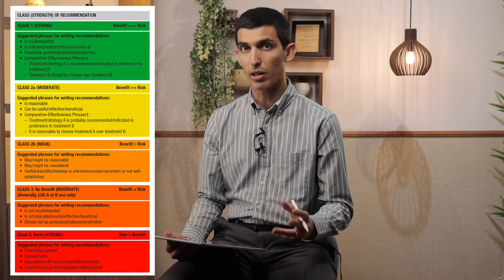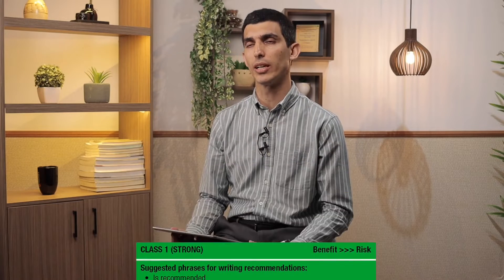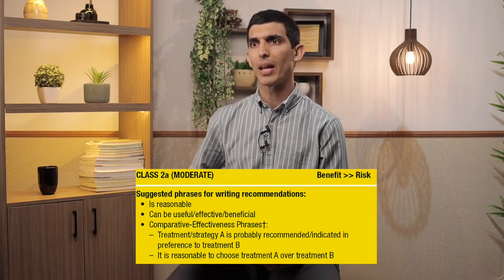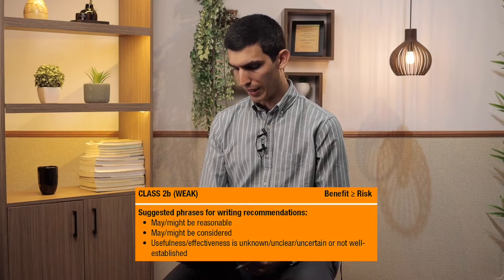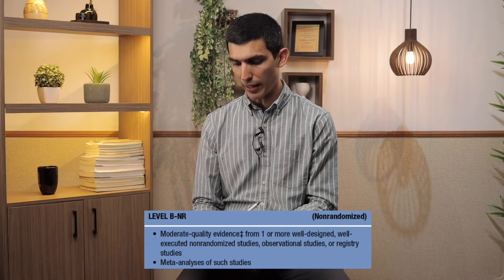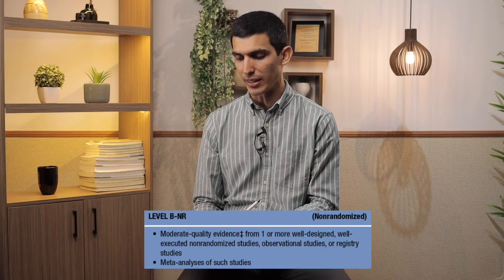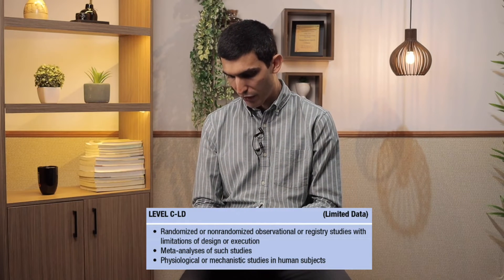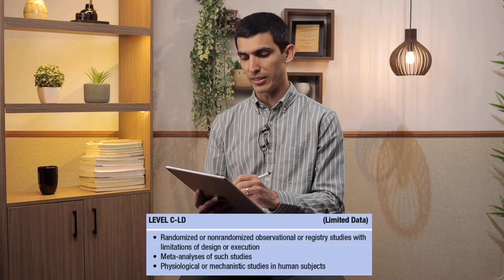How to Interpret the STRENGTH OF A RECOMMENDATION on a Guideline?!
The strength of a recommendation in a medical guideline indicates the degree of confidence that the recommended action will do more good than harm. It is based on the quality and consistency of the evidence, the balance between desirable and undesirable effects, and the values and preferences of the patients. Strong recommendations are made when there is high-quality evidence showing clear benefits, while weak recommendations are made when the evidence is less certain or when the benefits and risks are more balanced. This grading helps clinicians understand the level of certainty and urgency associated with the recommended actions, guiding them in making informed clinical decisions. In this video, Rhanderson explains all of that in simple terms, gives examples and teaches how that specifically correlates to medical research.
What is the Meta-Analysis Academy? Get to know the program that can help you to learn how to publish with high-impact, completely from scratch.

Rhanderson Cardoso, MD, is a Brazilian physician with training from institutions such as Johns Hopkins and Harvard*. He has published more than 70 articles in PubMed-indexed journals and has over 1500 citations in the literature, including citations by international guidelines. In addition, Dr. Rhanderson has taught thousands of students how to conduct scientific research using the same method with equally extraordinary results - and now it's time to expand the community worldwide!